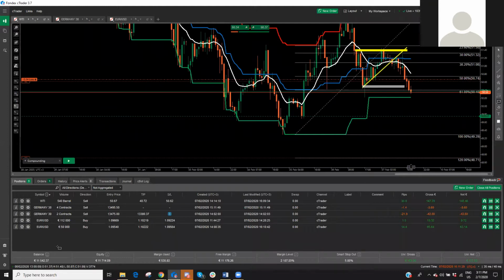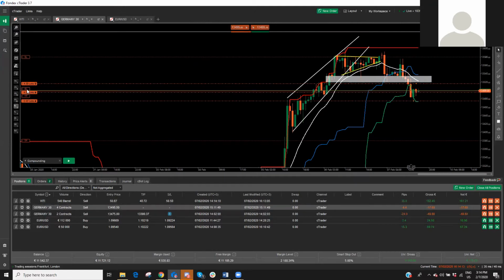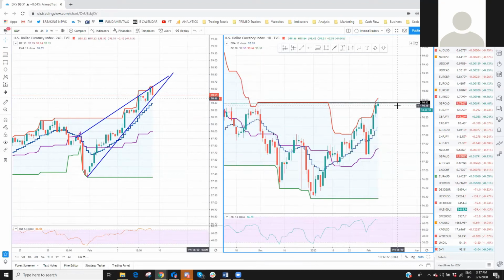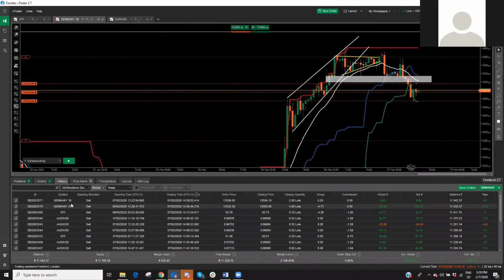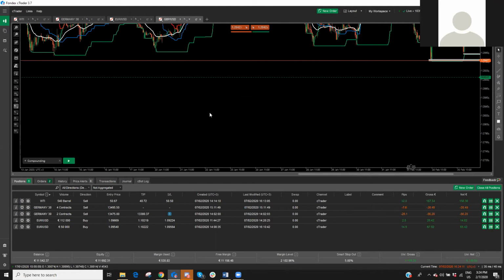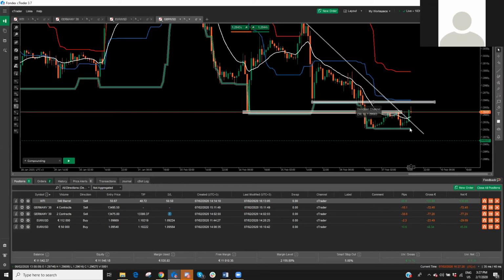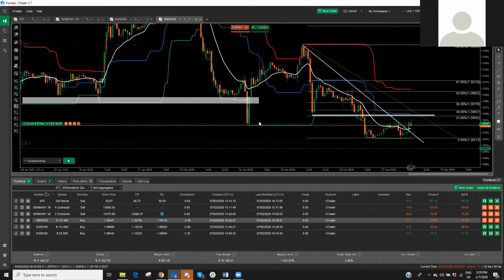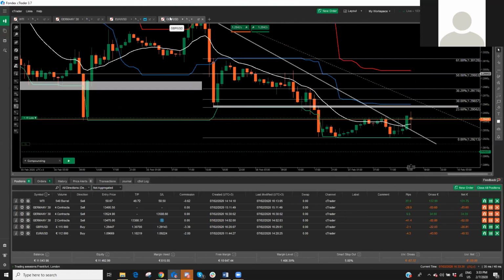Live Trading the NFP Successfully [7.2.2020]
So we traded live the for the first time this year and what a success it was and still is as we are riding the aftereffect of the NFP on EURUSD and GBPUSD (the two trades taken for today's NFP).

The video is direct and provides lots of specific knowledge about forex trading especially on this NFP!